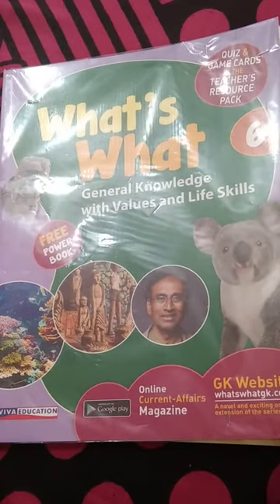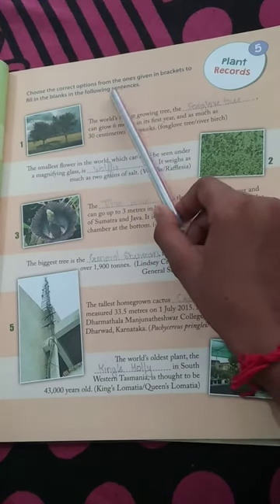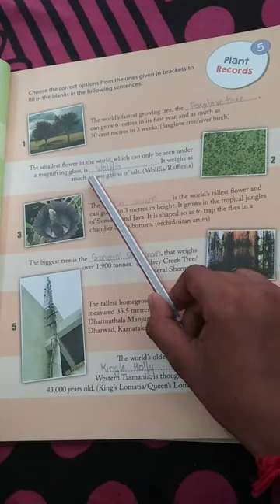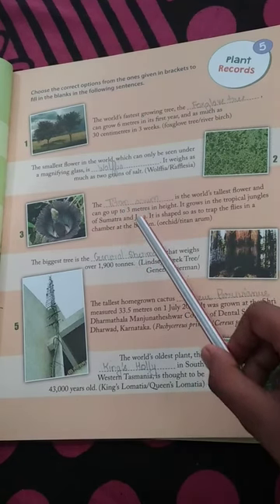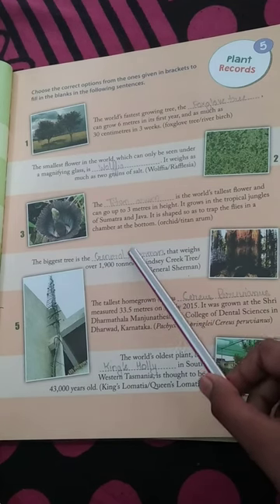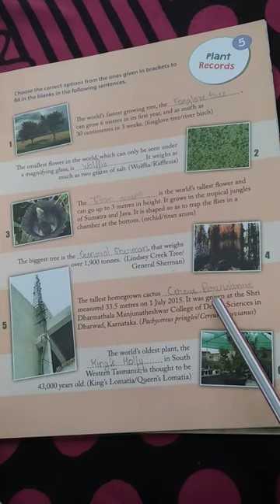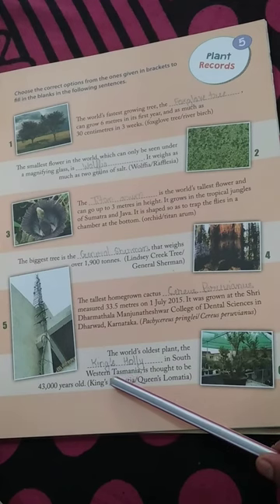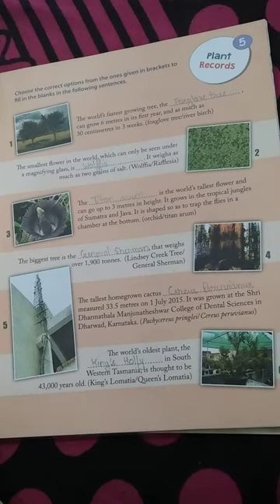General knowledge( plants record).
Plants record in the world.